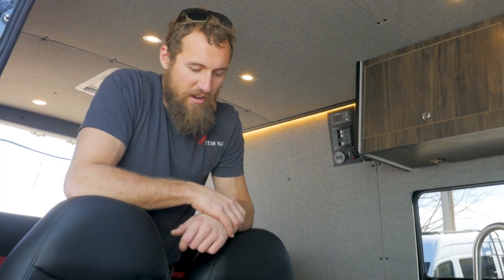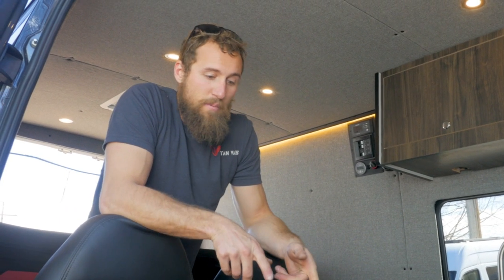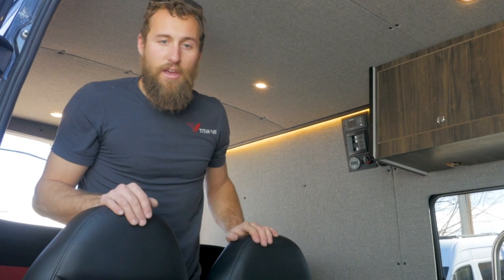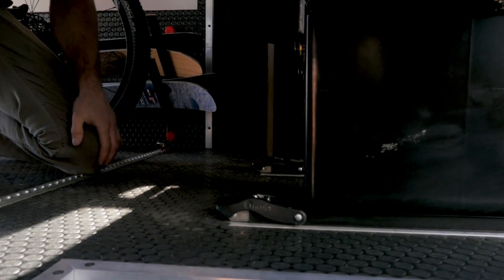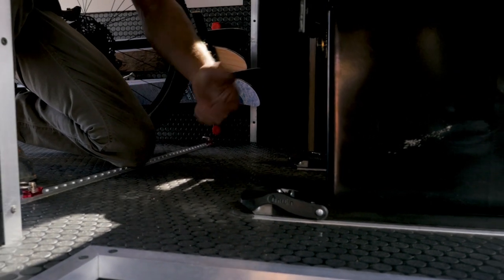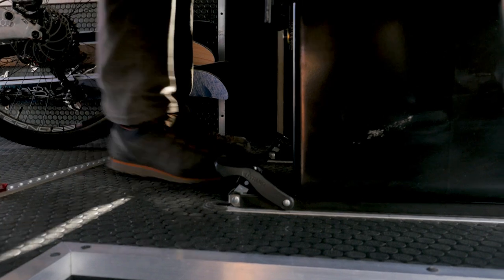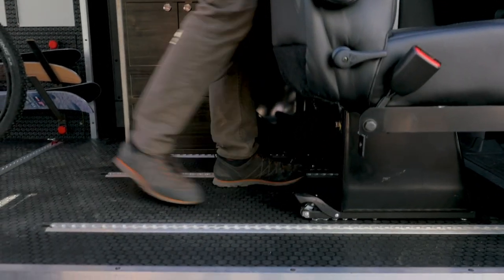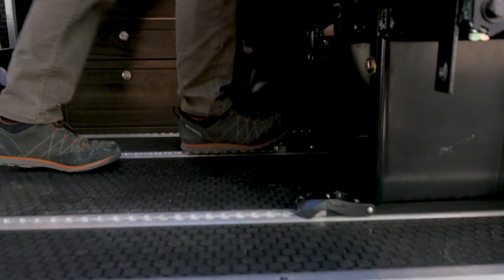Removable 2-Person Bench Seat For Classic & Custom Conversion Vans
The 2 Person Bench Seat is mounted to Unwin seat lockers to allow for quick and easy install or removal of the seat. The seats have integrated 3-point harnesses and can be equipped with child seat restraint brackets.

Titan Vans
4727 Broadway Unit D
Boulder, CO 80304

About us:
Titan Vans provides competitively-priced, high end upfits - all supported by a 3 Year / 36,000 Mile Warranty, DIY Products & Kits, and a Full Service Center (Webasto Certified). From start to finish, customer service is our #1 priority

Van types (that we build/upfit):
Mercedes Sprinters (144, 170, 170 Extended)
Ram Promasters (136, 159, 159 Extended)
Ford Transits (RWB, LWB, LWB EL)
Area of Focus: Class B, Camper, 4X4

Van types that we service:
All vans 10 years or newer

Just a heads up to our YouTube subscribers: We are going to be doing some giveaways on Instagram. If you'd like to stay in the know, add us!